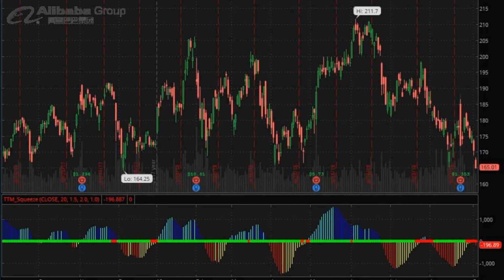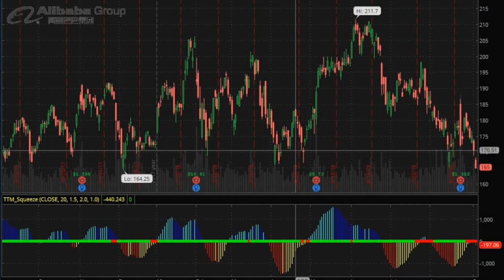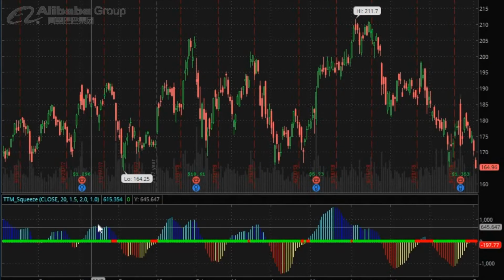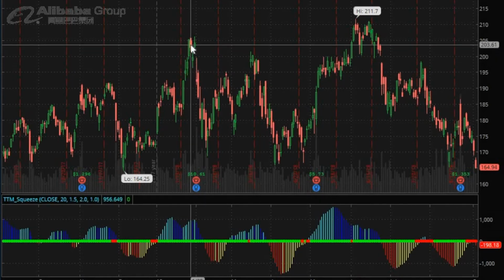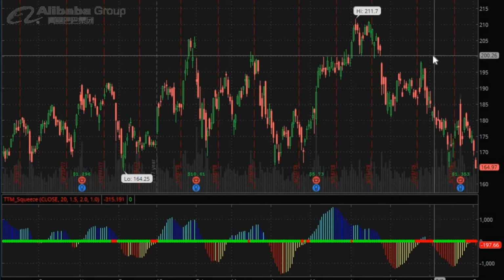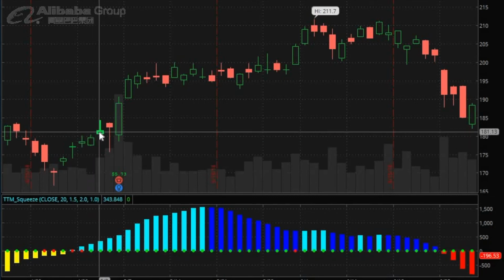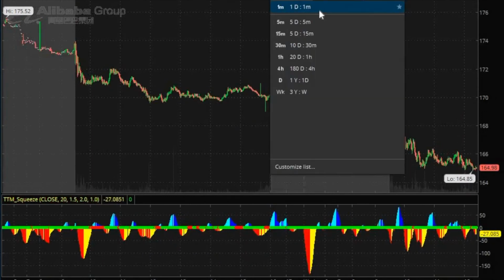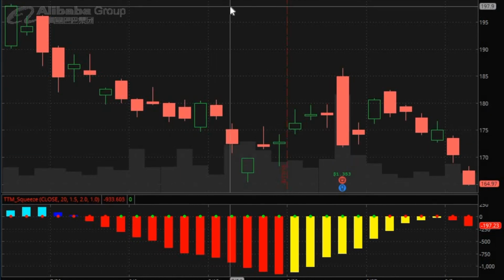TTM Squeeze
Our veteran trading team combines over 40 years of market experience and provides in-depth knowledge and actionable, real-time trading suggestions.

Our well-detailed analysis can be utilized with Stocks, Equity Options, Futures, Forex, as well as  Bonds.  Our updated analysis can be accessed through our highly efficient alert system in our Slack community and on the OptionWolf.com website.

Join our live weekly webinar every Monday at 8:00 P.M.  EST where we discuss current market trends and trades, feel free to ask questions on our chat room during our live broadcast.